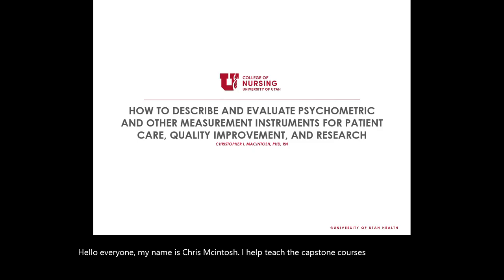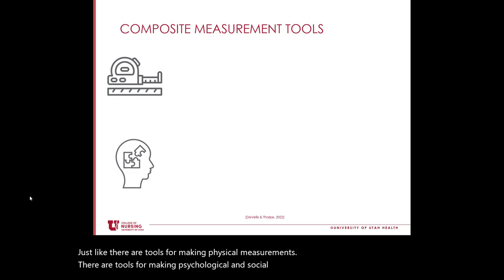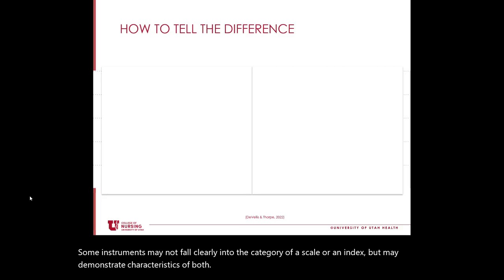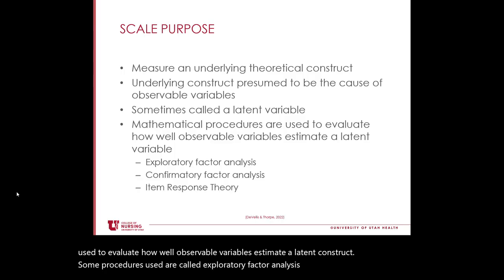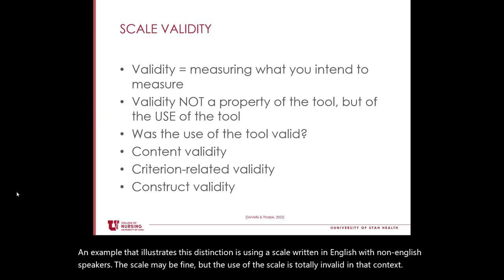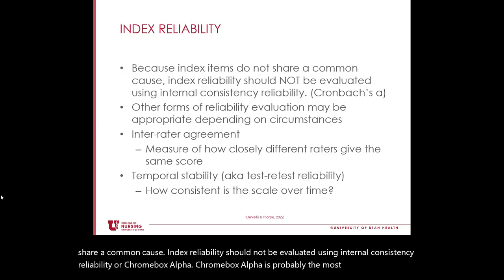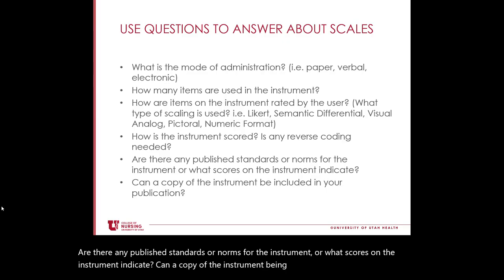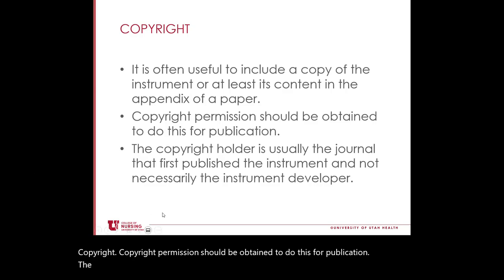Describe and Evaluate Psychometric Instruments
00:00 Introduction
00:17 td;dr instrument description items to include in manuscript
00:46 Scale Development: Theory and Applications Fifth Edition
01:20 What is measurement?
01:36 Types of error
02:13 Directly observable phenomena
02:20 Psychometrics
03:00 Scales vs. Indices vs. Logical Groupings
03:38 Scales
04:08 Indices
04:58 Difficulties distinguishing between scales and indices
07:29 Reliability and validity
08:15 Information about scales
13:42 Information about indices
15:28 Questions to answer when reviewing and evaluating instruments
19:15 Considerations for publication
20:30 References